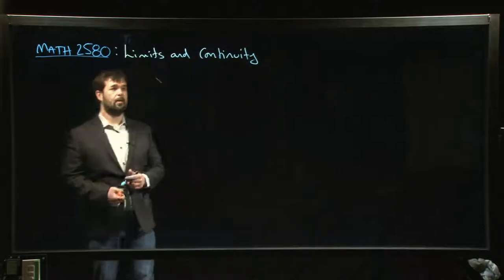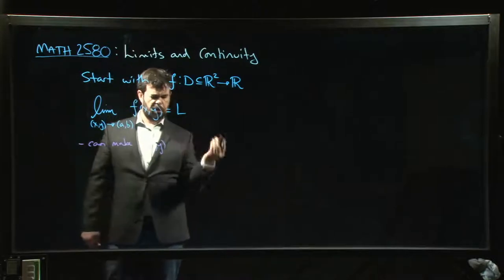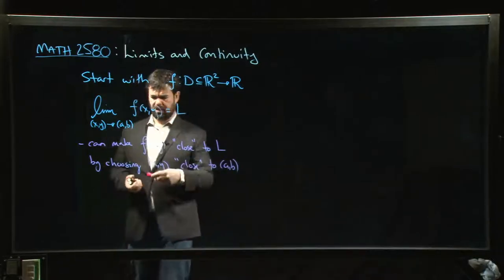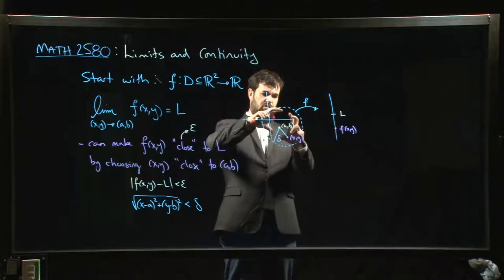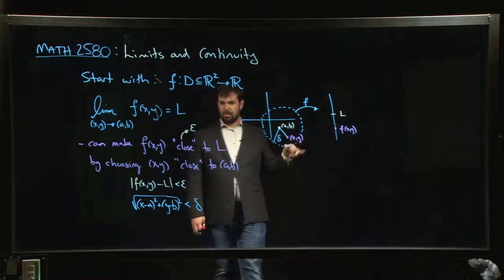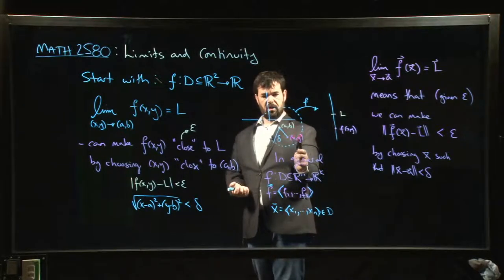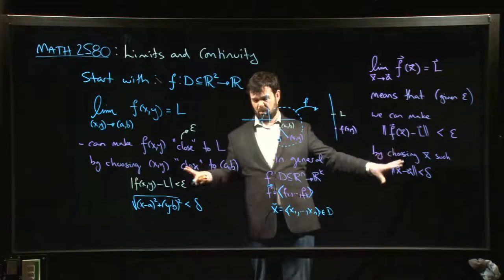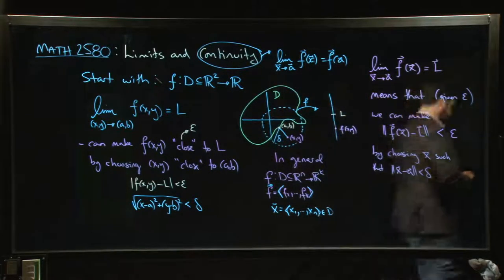Limits and continuity